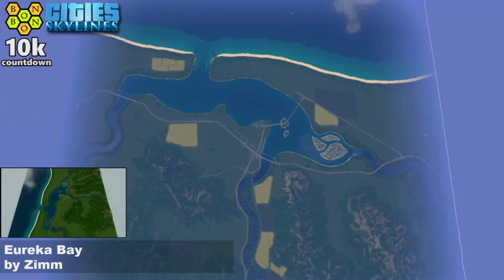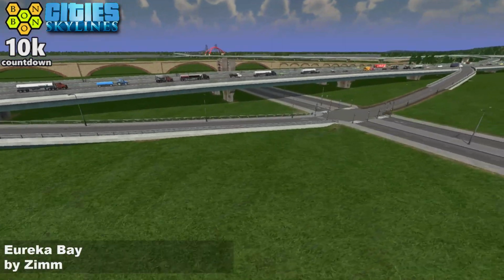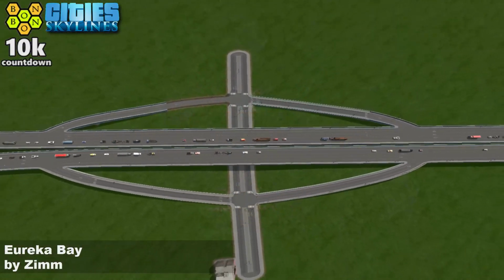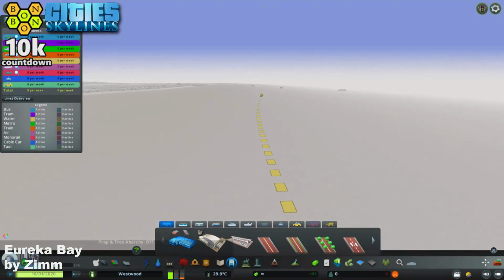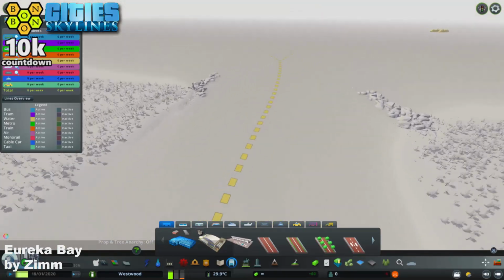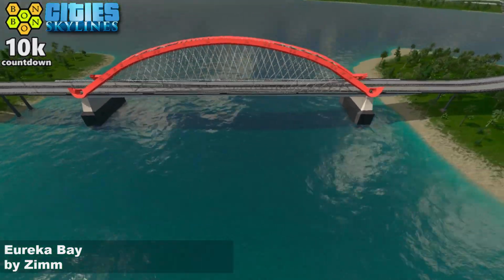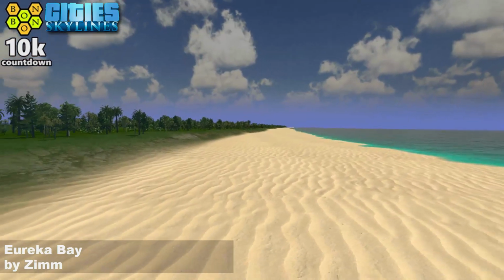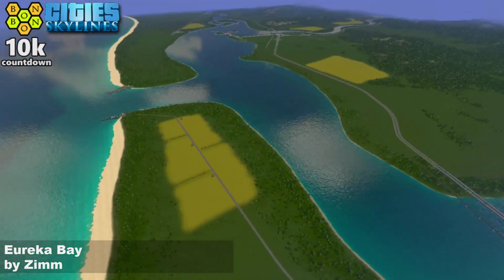CitiesSkylines - What Map - Map Review 778 - Eureka Bay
Today:
Eureka Bay by Zimm

189 Atlantic Ave. Brooklyn (Residential Pack) by Feindbild

Intermission Voice Artist:
Zack Otto